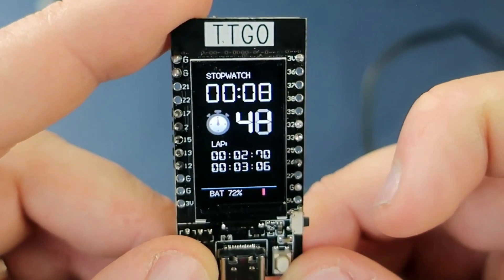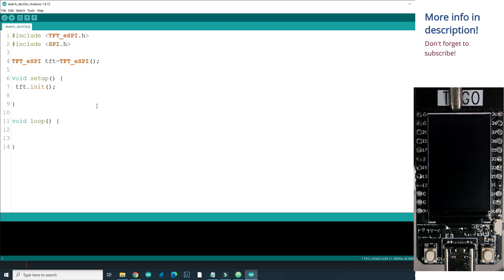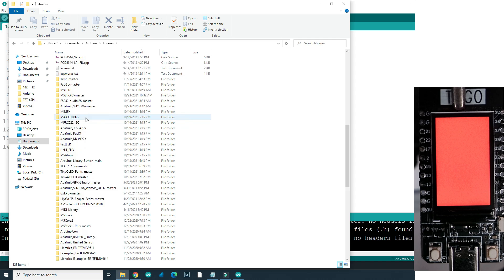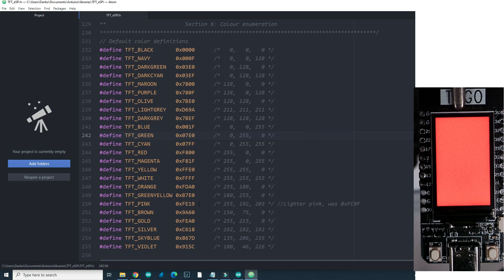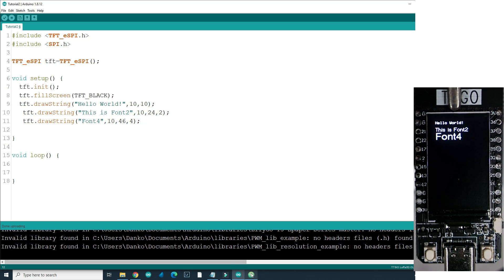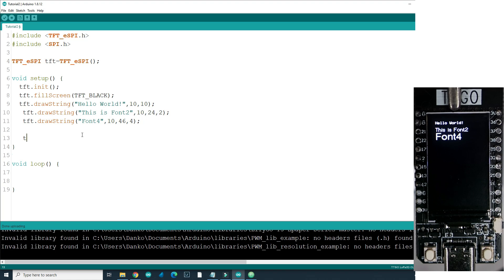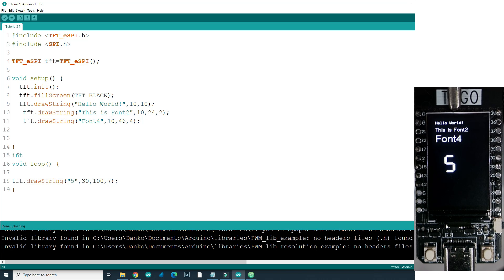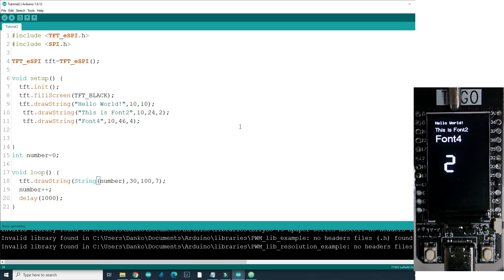How to use TFT_eSPI library and ESP32 (PROGRAMING TUTORIAL PART 1.)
This is my first programing tutorial in this tutorial we will use this TTGO t-display board. But you can use any esp32 board and tft display. I will show you how to use tft_espi library (made by Bodmer), how to make these good looking interefaces and much more. Dealing with fonts, colors and so onOfc we will also use progrming fundamentals like conditions, loops arrays of data and more. Later we will try to make game .This si PART1.